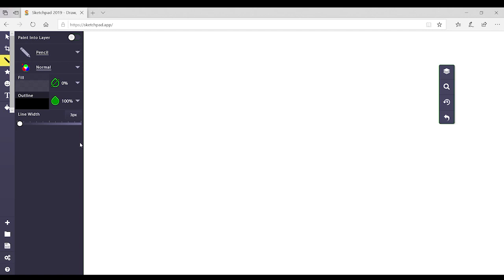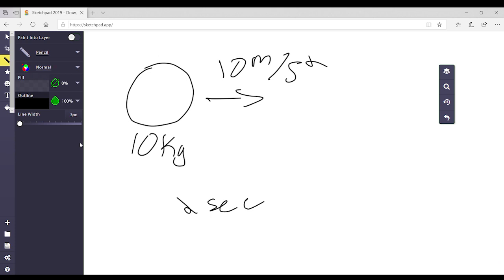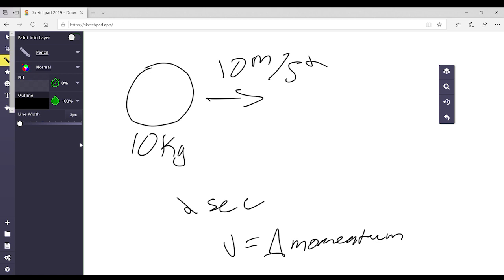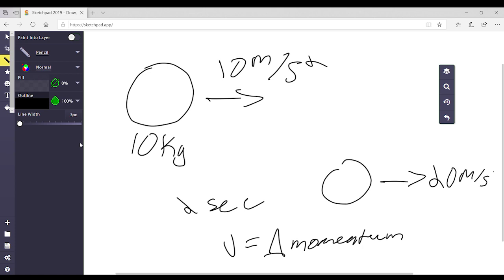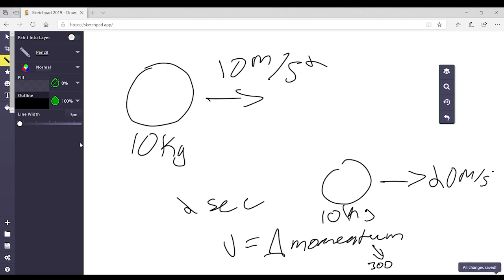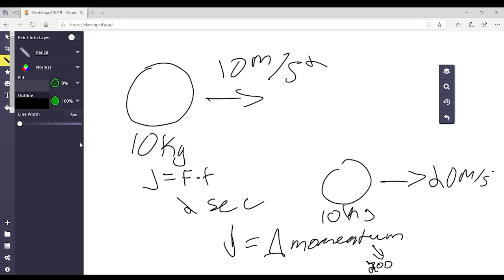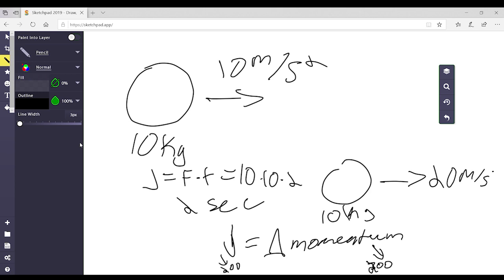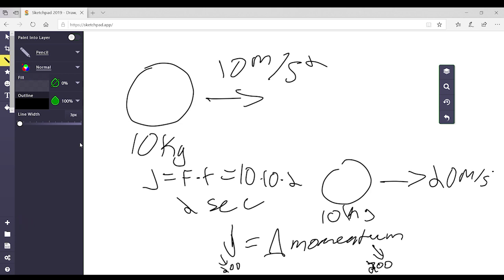Impulse and its Relation to Momentum